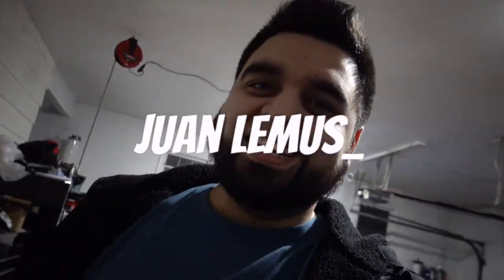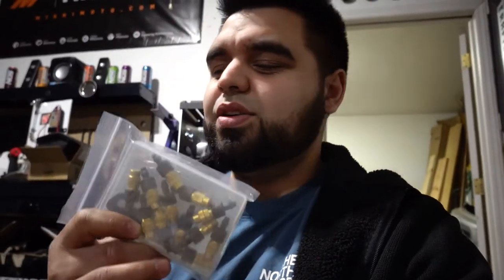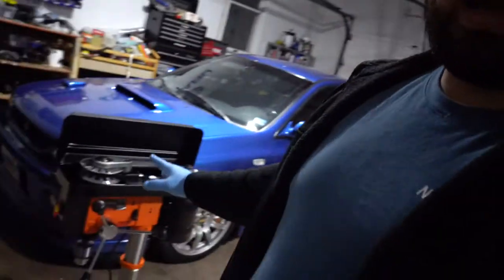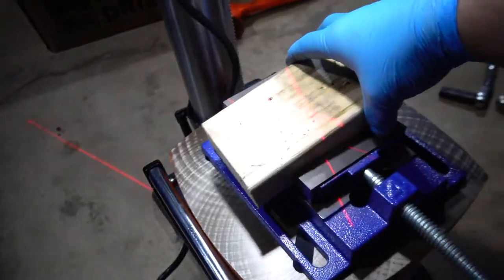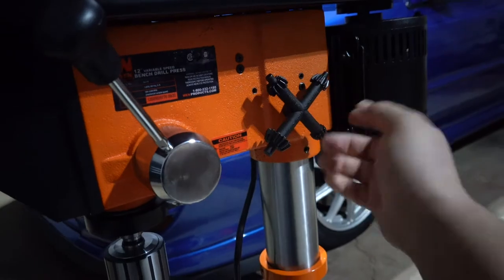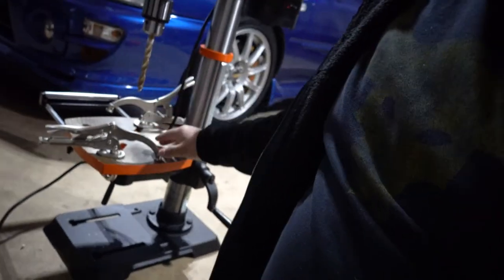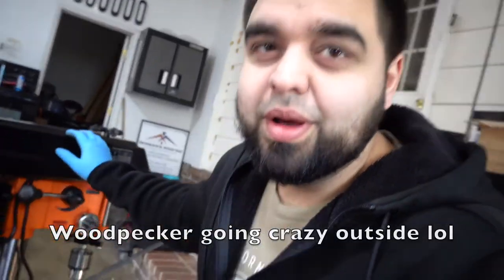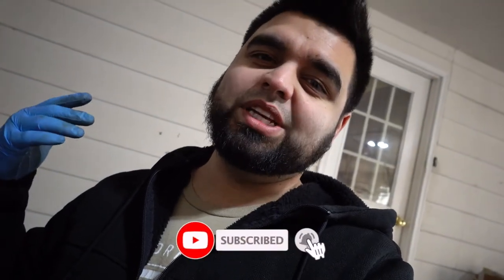Unboxing & Setting Up My NEW WEN 4214 12" Variable Speed Drill Press With Light & Laser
In this video, I unbox and assemble my new WEN 4214 12" variable speed drill press . This thing is going to make a lot of fabrication work a lot more easier now and that excites me! It comes equipped with the drill press laser and drill press light and will soon have a drill press water sprayer . I added a drill press vise and some drill press vise clamps and also a self centering drill press jig to make holding objects super easy.